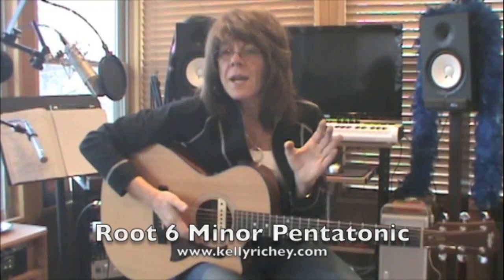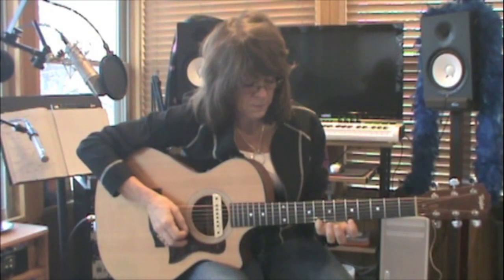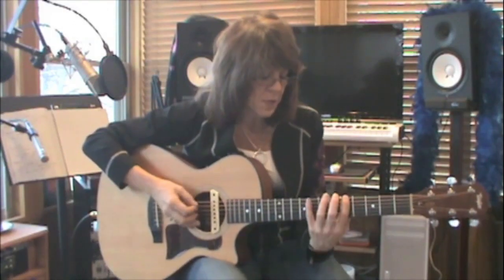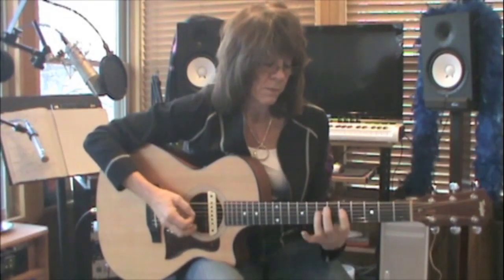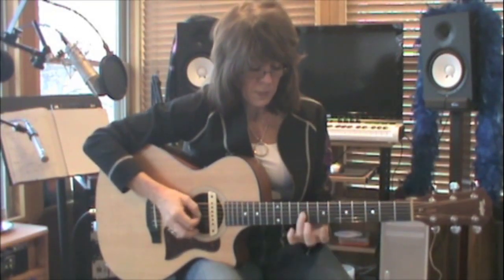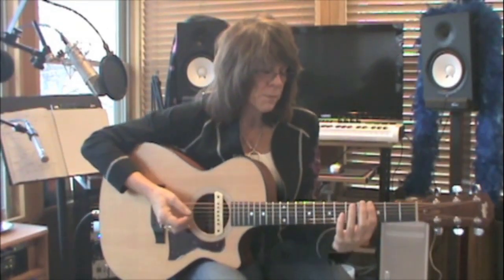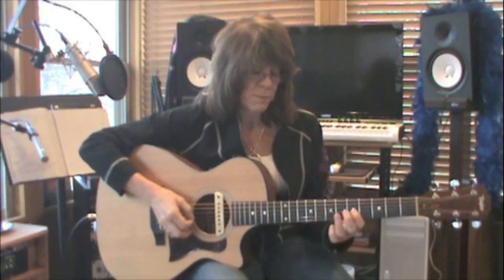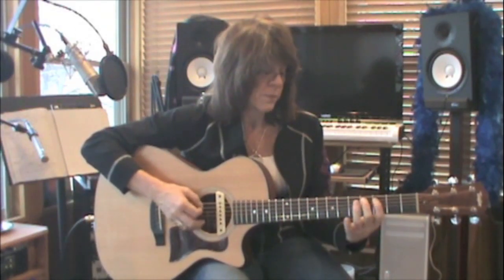Blues Guitar for Beginners - How to Play Pentatonic Minor Scale Pt 1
In this video, Blues Guitar for Beginners - How to Play Pentatonic Minor Scale Pt 1, you will learn how to play a minor pentatonic scale, with the root on the 6th string.

LESSON #18: How to Play Pentatonic Minor Scale Pt 1
Learn how to play a pentatonic minor scale root 6
Minor Pentatonic Scale Roadmap

Blues Guitar for Beginners is a comprehensive instruction series for beginning blues guitarists with 8 BONUS videos that teach you how to play renditions of some of your favorite traditional blues templates! This video series teaches you how to play blues guitar!  The series was shot in 2010; it covers my complete teaching method for beginners and was the first guitar instruction series that I released on my channel.

If you're interested in taking lessons, there are two ways we can work together:

Join Kelly Richey's TrueFire Cutting Channel today for just $5 per month!
What You Get: Over 525 Videos, Tab, Jam Tracks, Discussion Threads, & Channel Tools-- plus a FREE Monthly LIVE Zoom call for subscribers-- the call is recorded and the videos are posted in the channel. ! Cancel anytime.

Learn to Play Guitar from Anywhere in the World!

Guitar lessons from the comfort of your own home. Safe. Easy. Convenient. A guitar, a computer with an internet connection, and a willingness to grow is all you need. It’s an amazing opportunity!

💢ABOUT KELLY RICHEY:
Guitar Instructor, Performer, Songwriter, and Recording Artist.